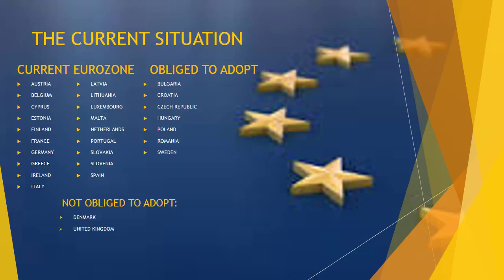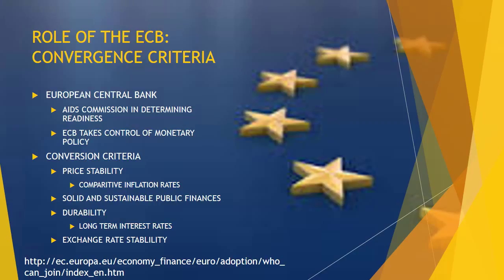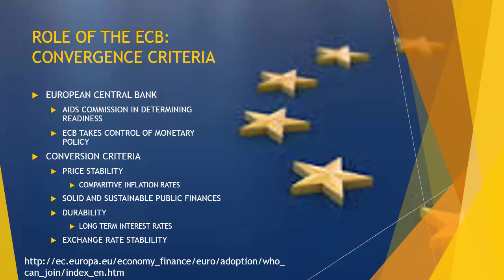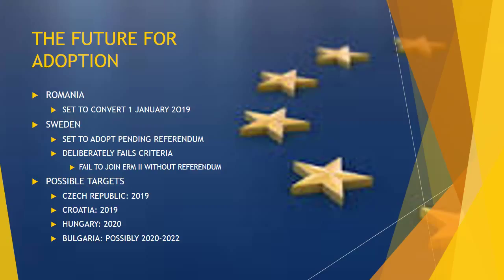PS390 PRESENTATION2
Expansion of the Euro
With Special Emphasis on Sweden and Poland